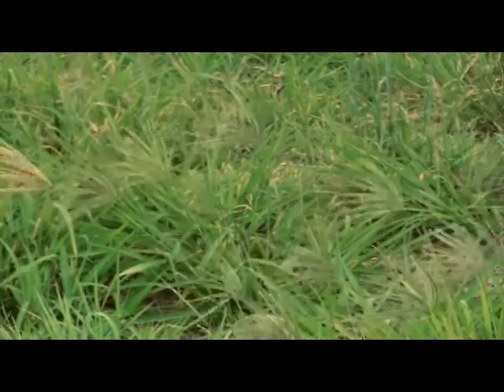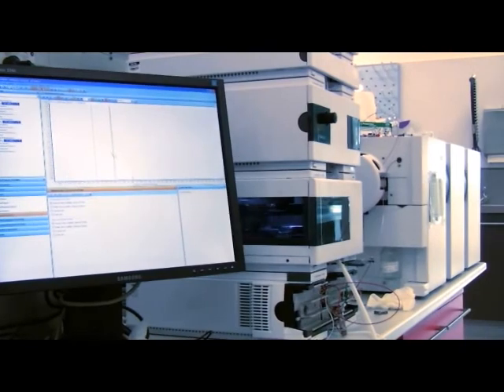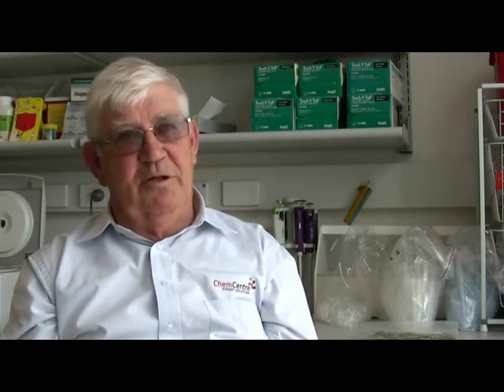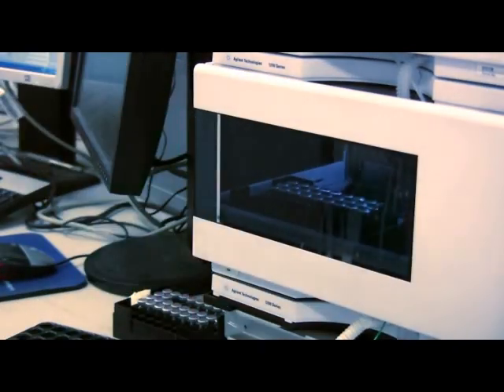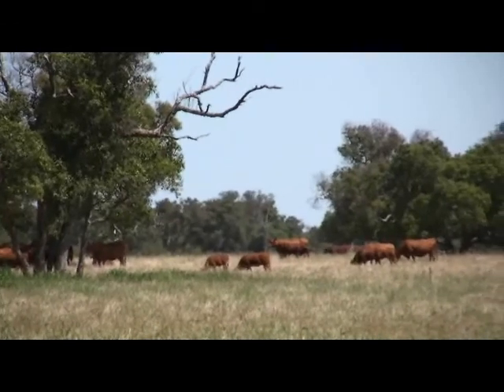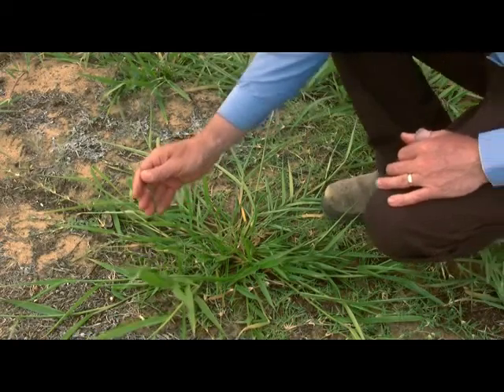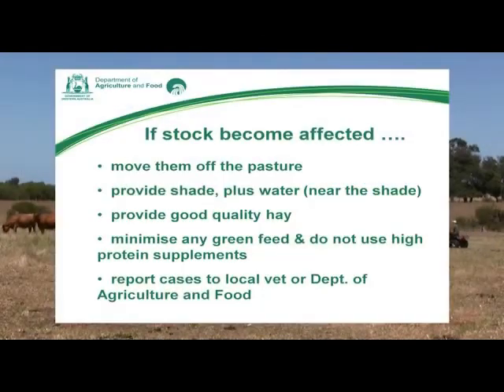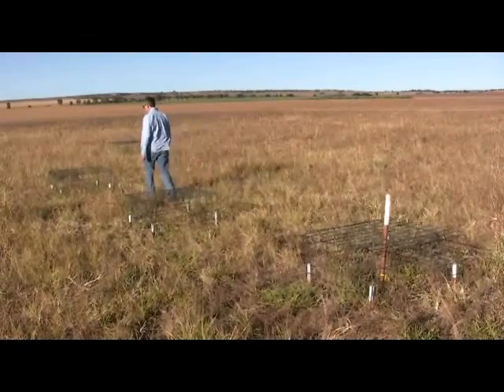Saponins and grasses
Investigates saponins in sub-tropical perennial grasses and how to minimise the risk to stock.